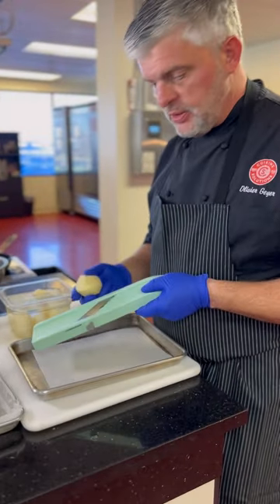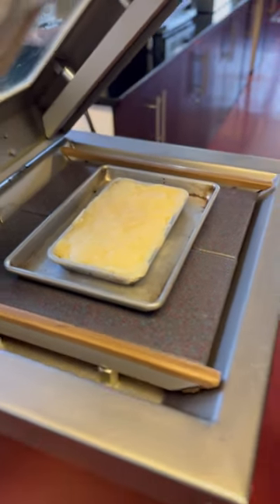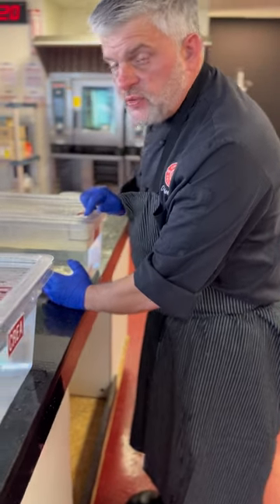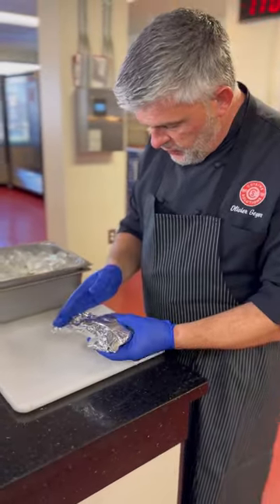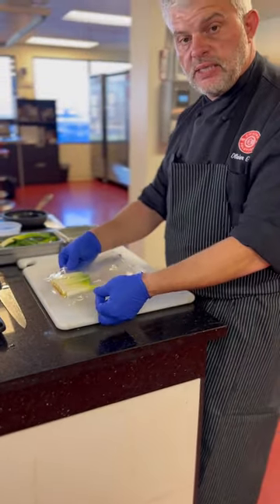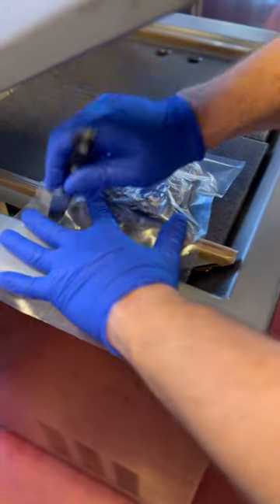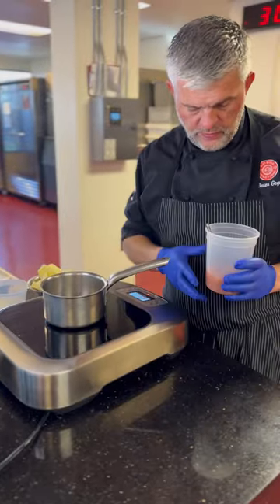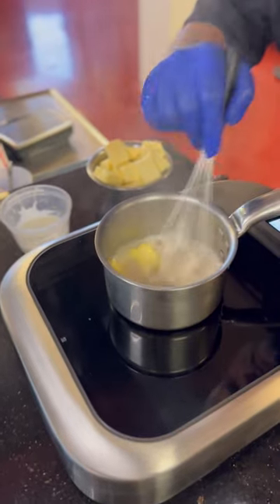Bar aux Huitres demo by Chef Olivier Geyer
Join Chef Olivier Geyer of CREA and Cuisine Solutions as he shares several mind blowing techniques for a composed Class French fish dish.